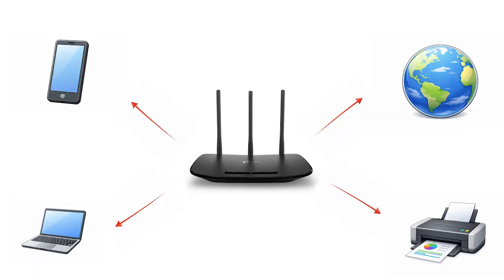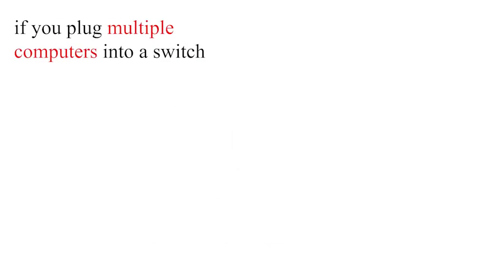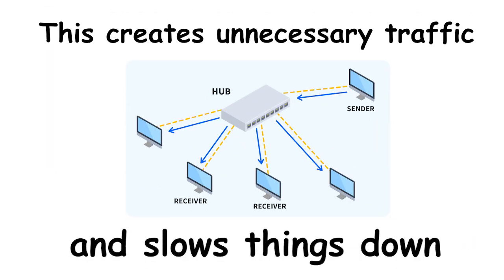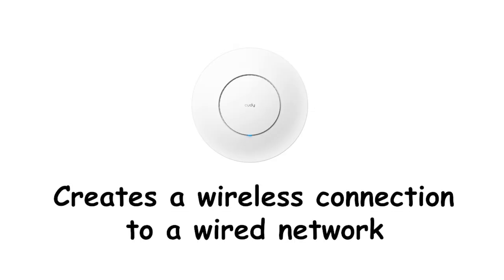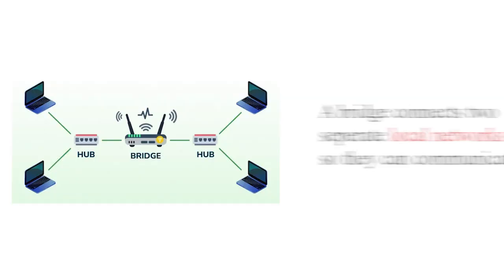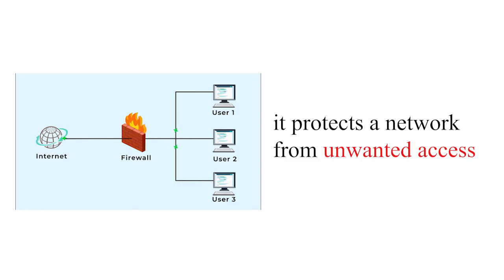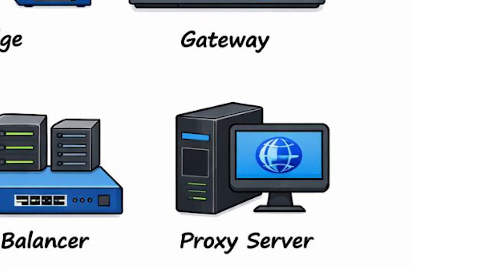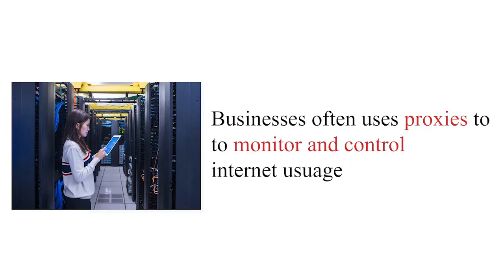Every Network Device Explained In 5 Minutes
Understanding how networks work just got easier. This video breaks down the most important networking devices and explains exactly what each one does. Learn the difference between modems and routers, discover how switches expand a network, understand what access points really do, and see why firewalls play a crucial role in protecting your connection. Whether you're setting up a home network, studying the basics of networking, or simply curious about the technology behind the internet, this guide walks you through everything you need to know. No complicated jargon—just clear explanations of how modems, routers, switches, access points, firewalls, hubs, bridges, gateways, repeaters, and network interface cards work together to keep devices connected and data flowing.

Time Stamps
0:00 - 0:38 - Router
0:39 - 1:13 - Switch
1:14 - 1:38 - Hub
1:38 - 2:08 - Modem
2:09 - 2:34 - Access Point
2:34 - 2:54 - Repeater
2:55 - 3:15 - Bridge
3:15 - 3:38 - Gateway
3:38 - 4:01 - Firewall
4:02 - 4:24 - NIC
4:24 - 4:47 - Load Balancer
4:47 - 5:12 - Proxy Server